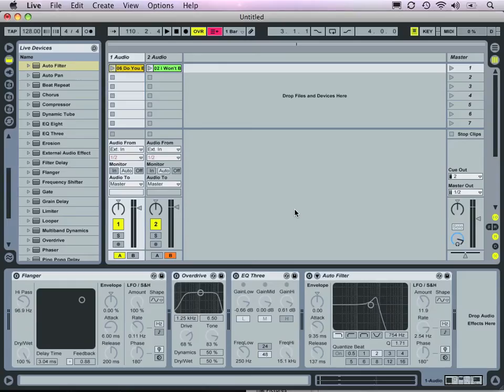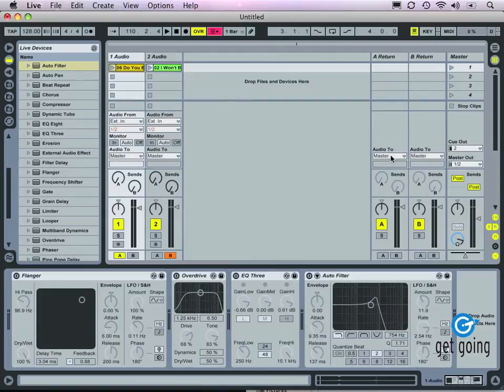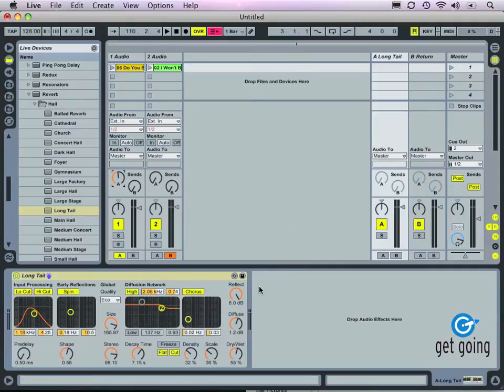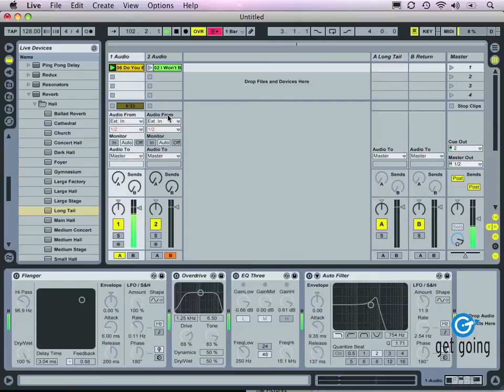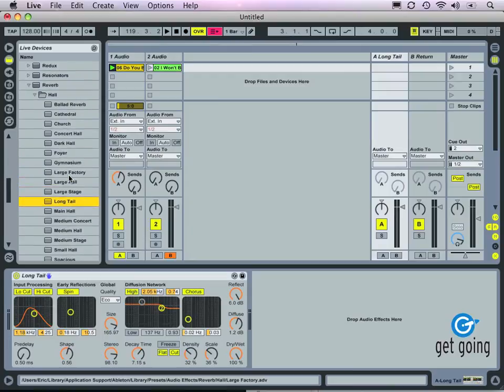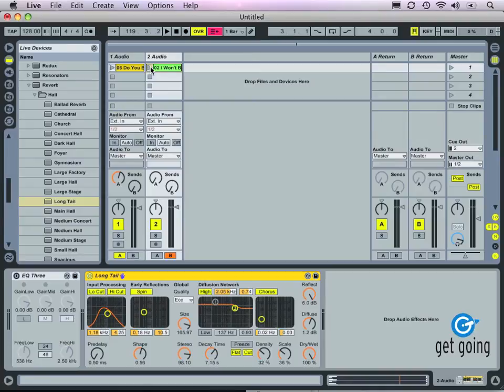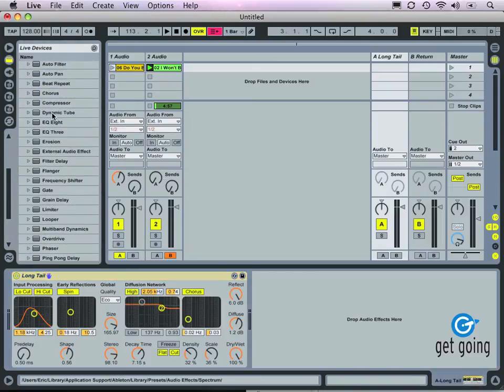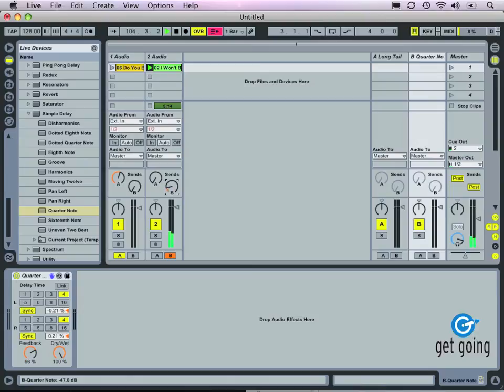Ableton DJ Tutorial | 101 | Send EFX (Reverb & Delay)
- GetGoing™ has created a training video to help bedroom and professional DJs around the world learn how to create and perform with Ableton Live.